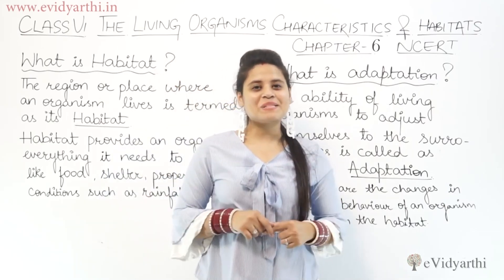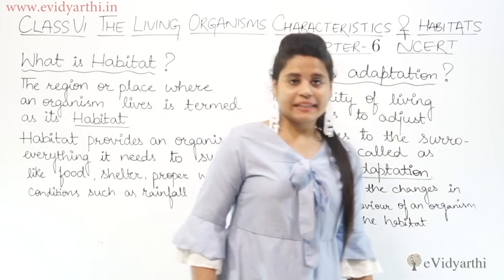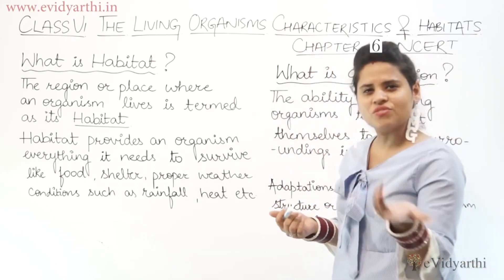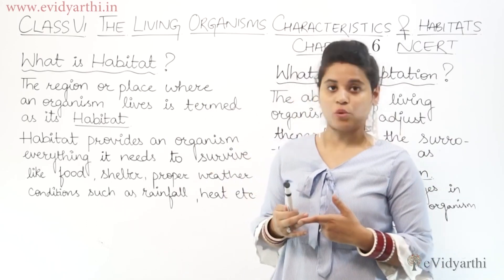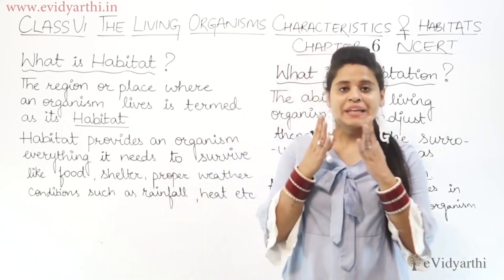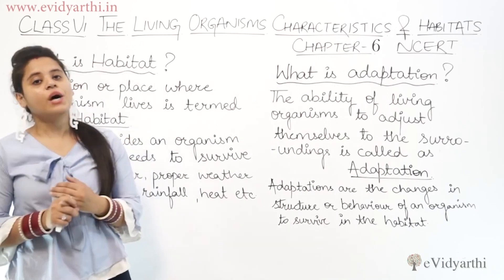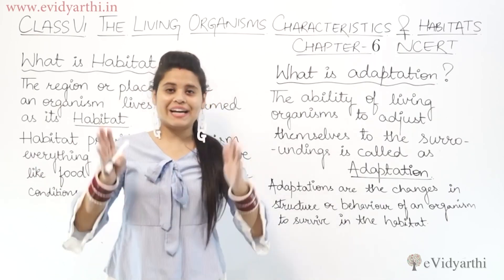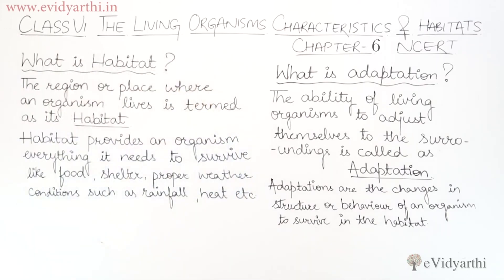Introduction - Chapter 6 - Living Organisms Characteristics and Habitats - Science Class 6 - NCERT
✔️ Class: 6th
✔️ Subject: Science
✔️ Chapter: Living Organisms Characteristics and Habitats
✔️ Topic Name: Introduction

0:00 Introduction